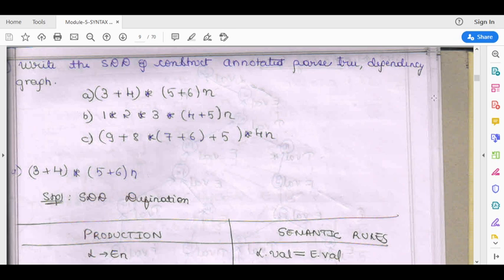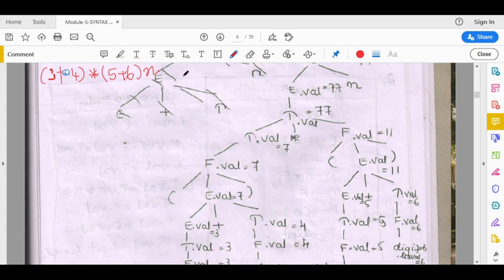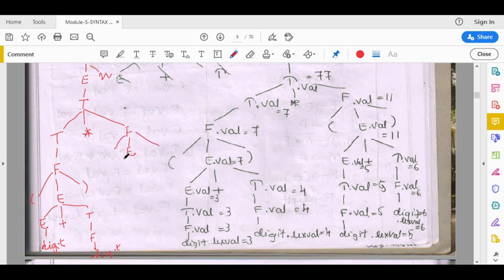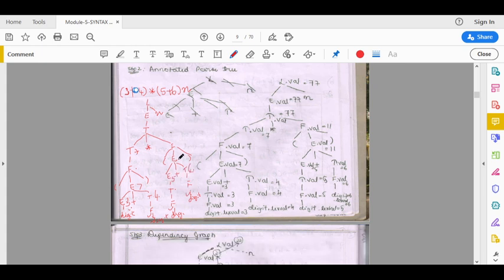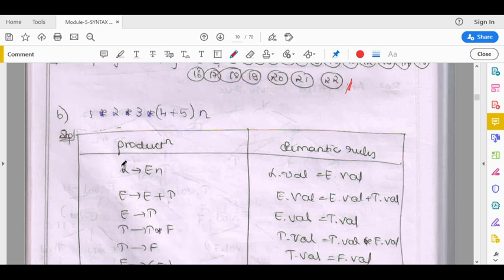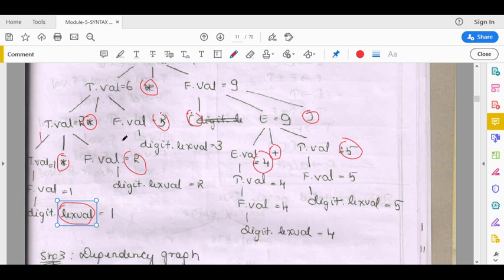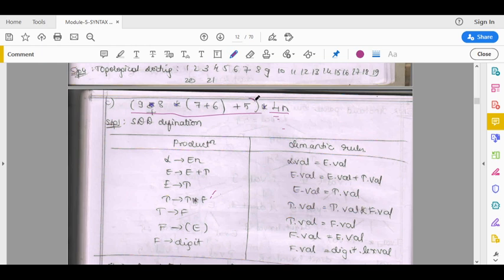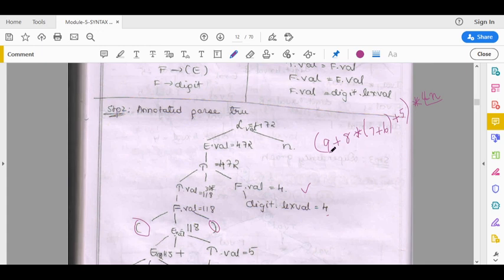SDD Example 1